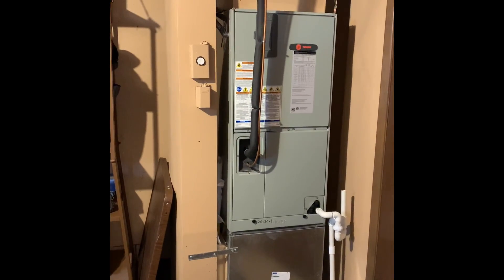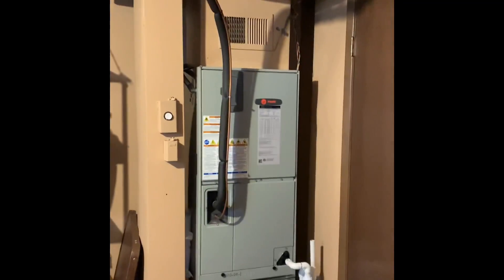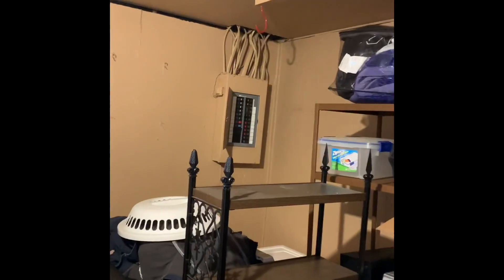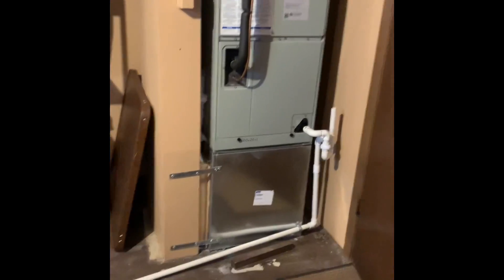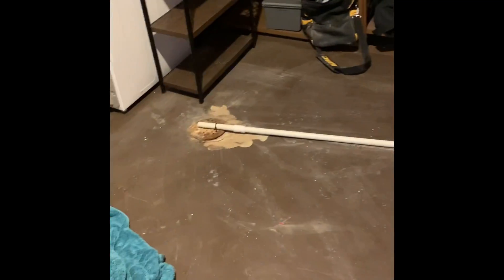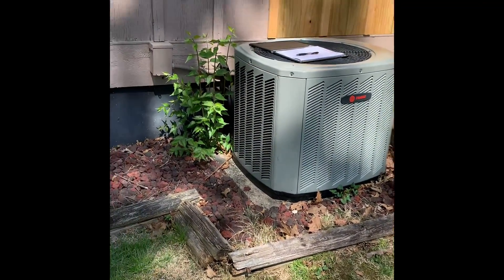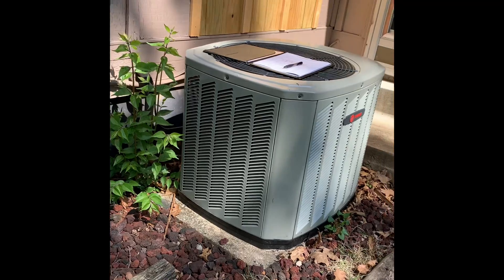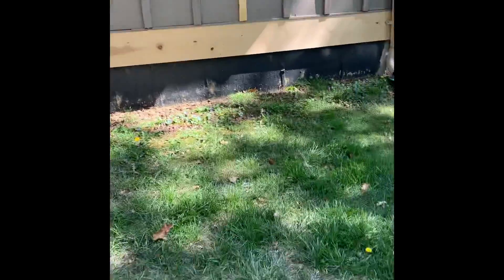NS mckiel 4.14.21